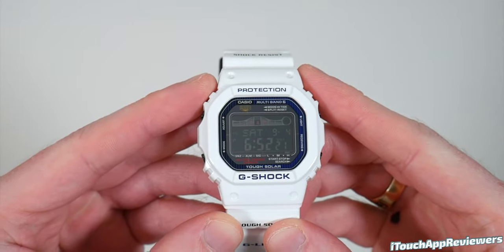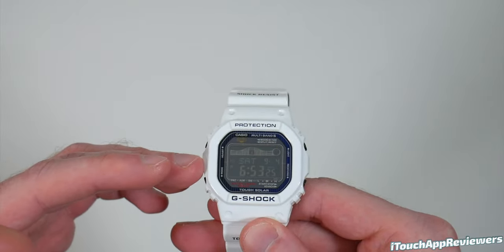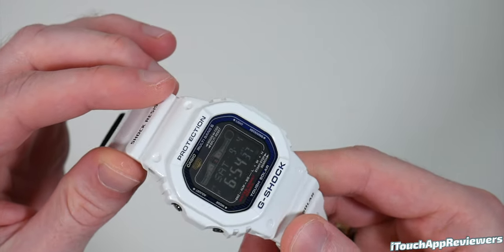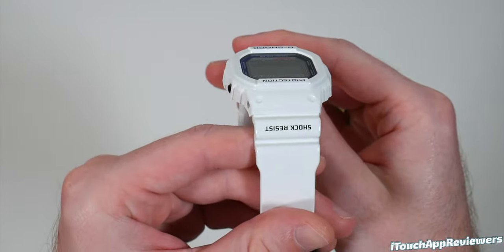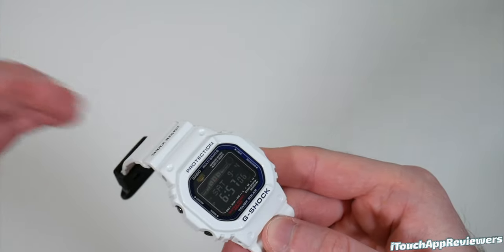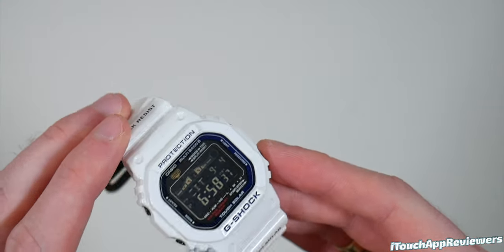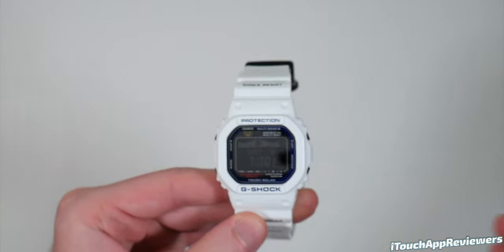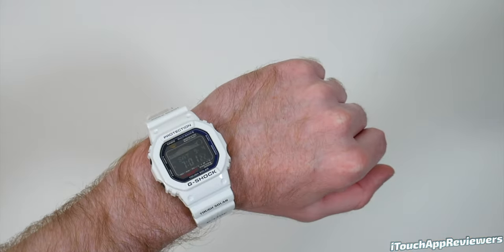G-SHOCK G-LIDE GWX-5600C-7JF Overview // Best Tide Watch? // Solar + Multi Band 6 + Moon Phase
Today we're giving a quick overview of my new G-SHOCK G-LIDE GWX-5600C-7JF which is my current favorite tide-grapher watch. This watch features solar charging, tides (tide-graph), moon phase, and Multi Band 6 technology. A full featured watch which is Japanese Domestic Market (JDM) only but can be purchased in the USA via importers. It features a negative display which some will love and some will hate. It also has a glossy white band with lettering on it. Overall, this is an absolutely awesome everyday watch, as well as a vacation watch.

Link to purchase G-SHOCK G-LIDE GWX-5600C-7JF

G-SHOCK G-LIDE GWX-5600C-7JF Description:

The latest additions to G-Shock's G-LIDE tide graph series, the GWX5600C step-up their tide graph performance with 100 pre-set tide sites and user-site setting capability. They also pack Multi-band 6 atomic time keeping calibration signal reception, a tough solar power system and dual countdown (interval) timers into a choice of red or white cases. White resin band digital watch with black and blue face.

    Multi-Band 6 Atomic Time Keeping
    Solar Powered
    200M Water Resistant & Shock Resistant